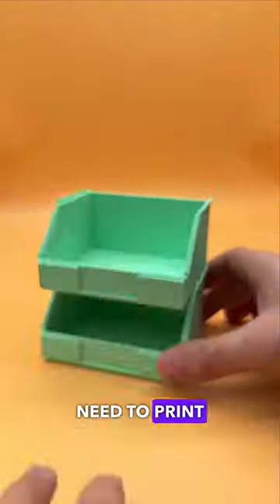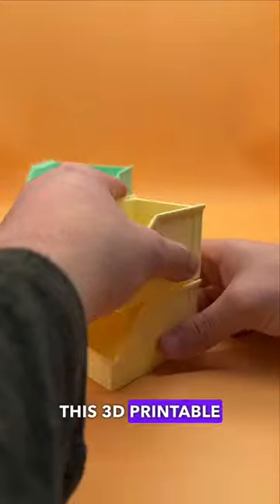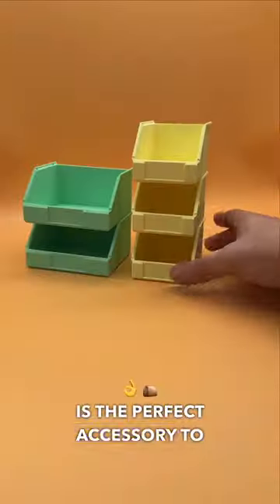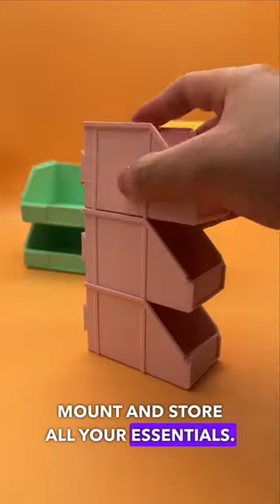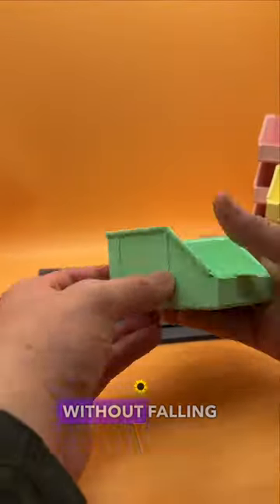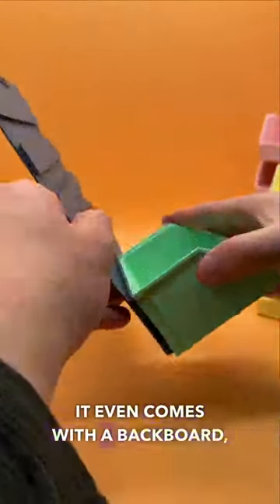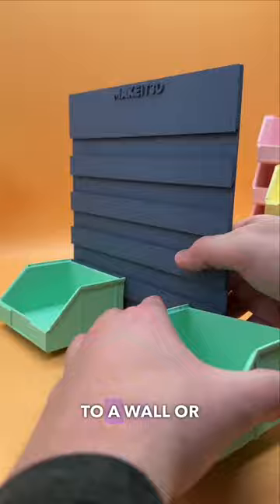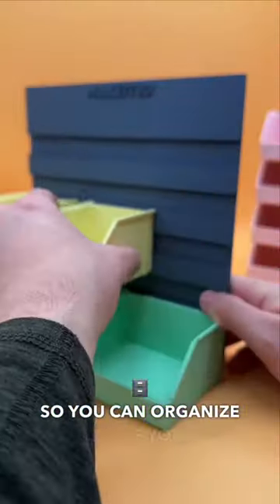3D Printable Finds Part 11: Wall Bins for Storage and Organization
3D Printable Finds Part 11: Wall Bins for Storage and Organization

Looking for a better way to organize your tools and accessories?

This 3D Printable Wall Bins are the perfect solution for organizing your tools and accessories. Bins come in a variety of sizes ranging from small to large!

This file also comes included with a wall piece to mount on a wall or to place on your desk. Its perfect for 3D printers and organizing your tools.

Each bins slides in place to the wall piece allowing you to customize everything however you’d want!